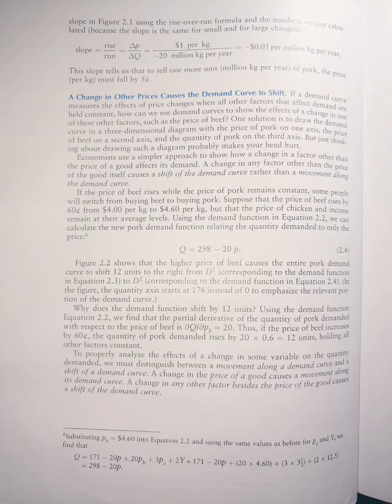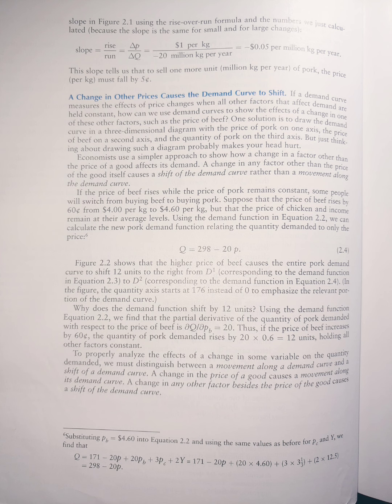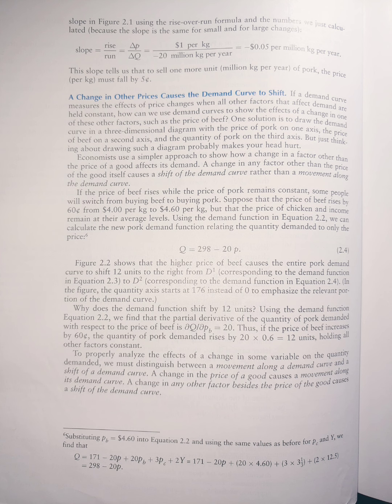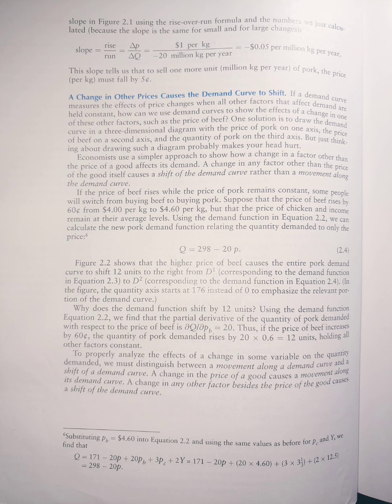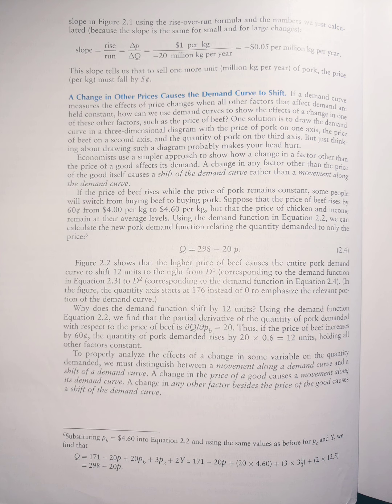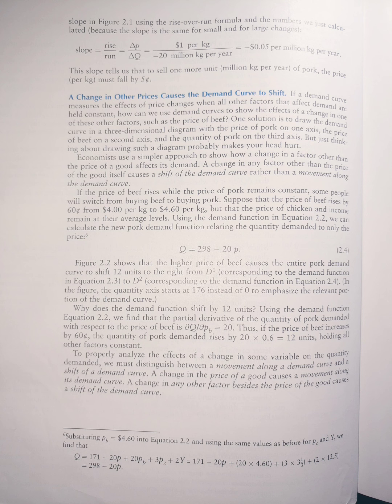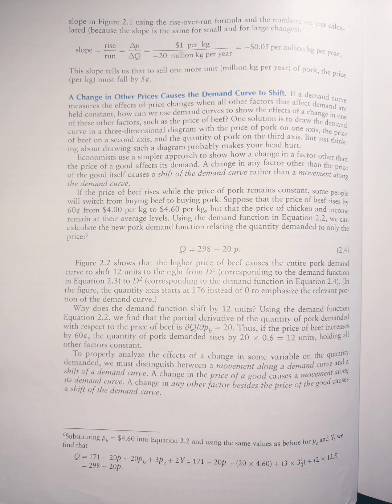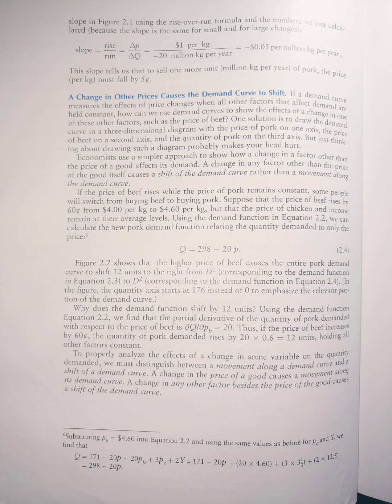ME Perloff CH2.1 A change in other prices causes demand curve to shift